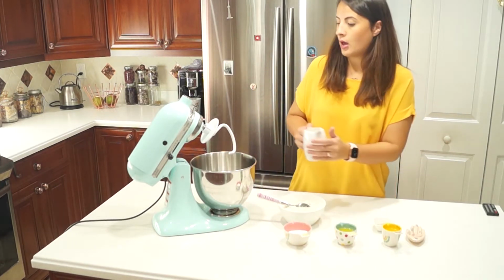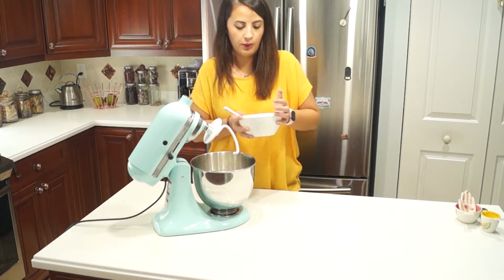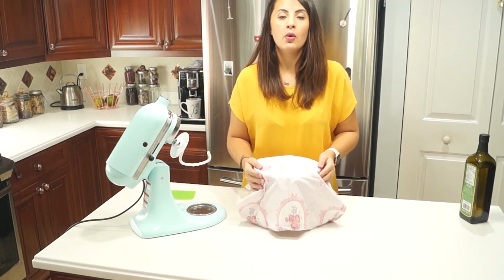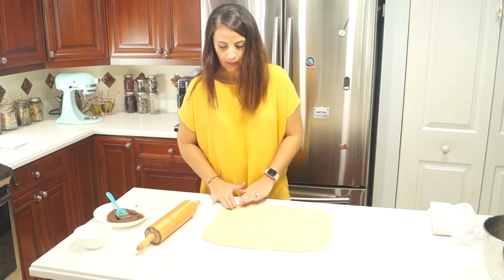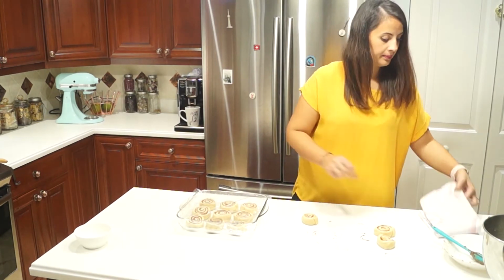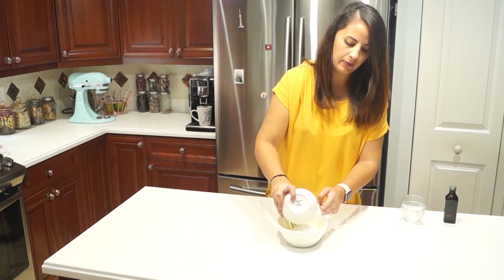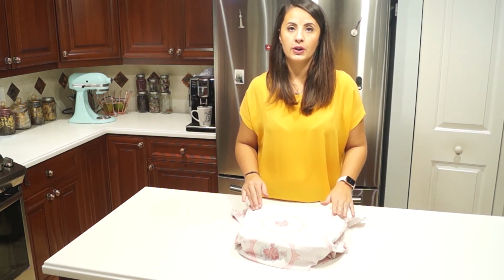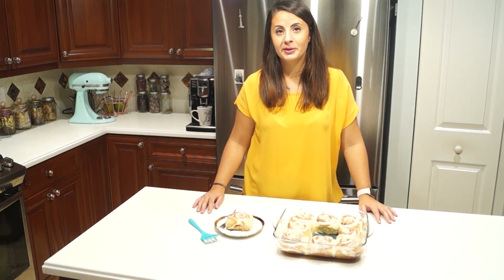The Fluffiest Homemade Cinnamon Rolls | Chefika's Kitchen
Fluffiest homemade cinnamon rolls.

Ingredients:

For Dough:
- 360g all-purpose flour
- 50g white super
- 1 pinch of salt
- 50g melted butter
- 180ml warm milk
- 1 small egg
- 7g dry yeast

For the Filling:
- 1/2 stick soft butter
- 100g brown sugar
- 1 1/2 tbsp cinnamon
- 1/2 tbsp corn starch

For the Frosting:
- 120g soft cream cheese
- 2 tbsp melted butter
- 1 cup powdered sugar
- 1 teaspoon vanilla extract
- 3-5 tbsp milk (if needed)

Baking temperature: 350F
Baking time: 20-30 minutes